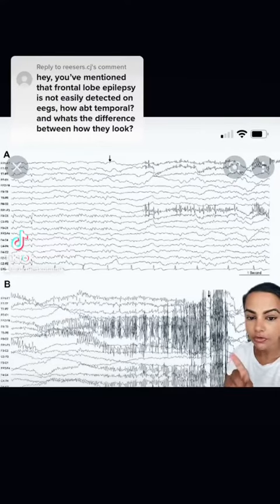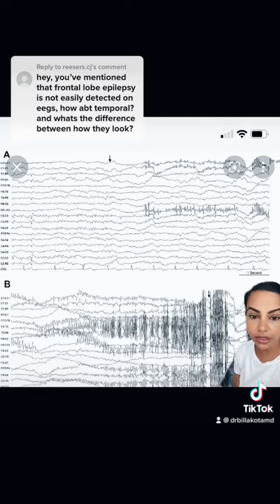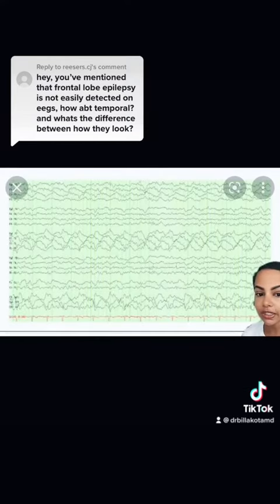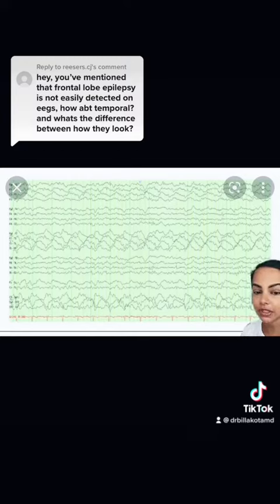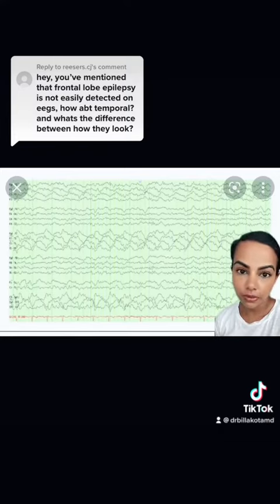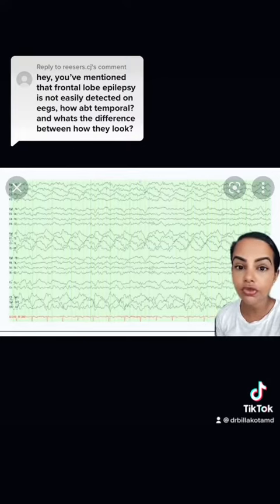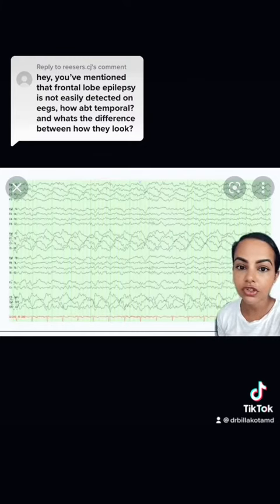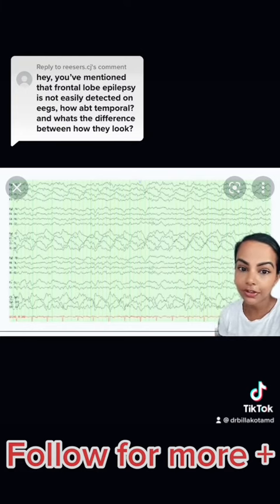Temporal Lobe Epilepsy